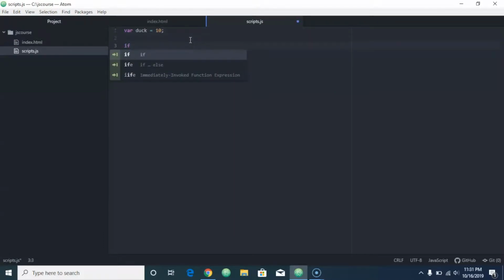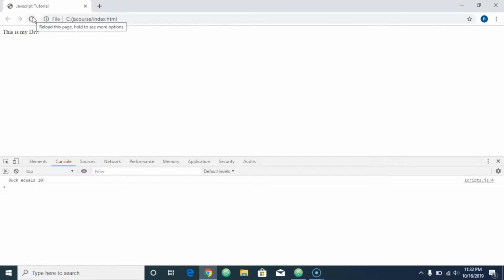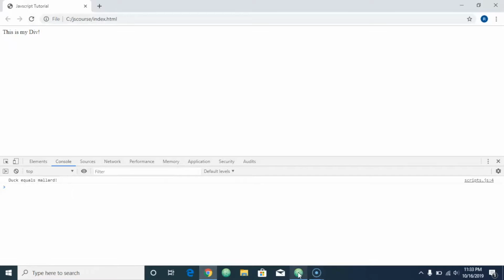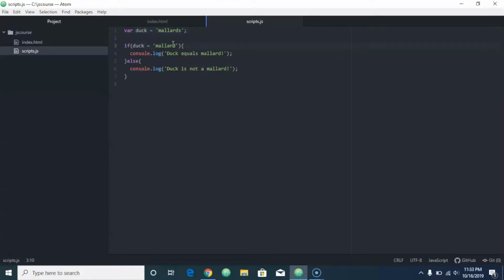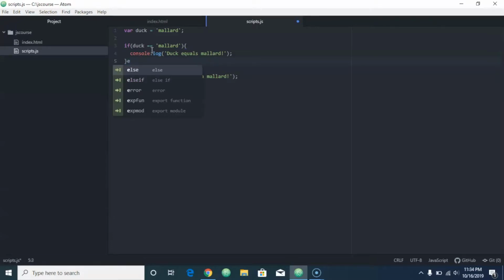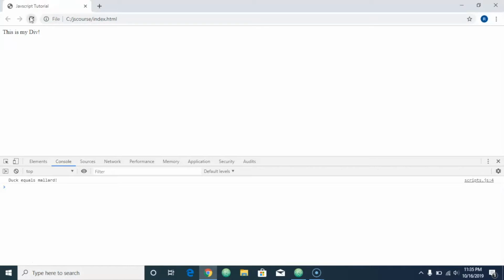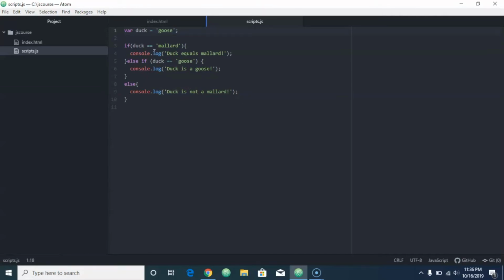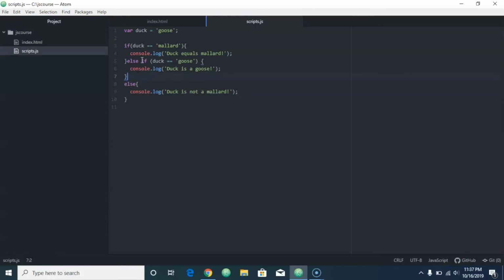Beginner Javascript Tutorial - 15 - If Else If Else and Double Equals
In this video I teach you about if, else if, else and double equals in Javascript.